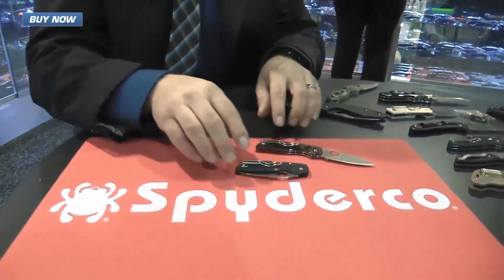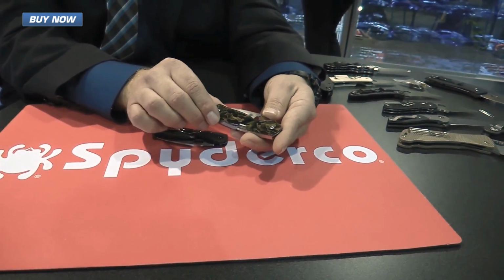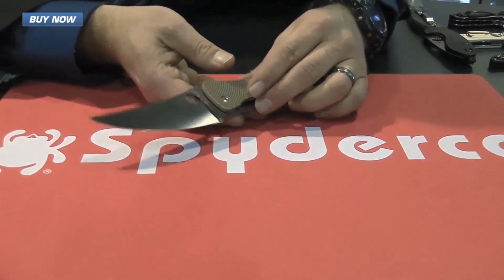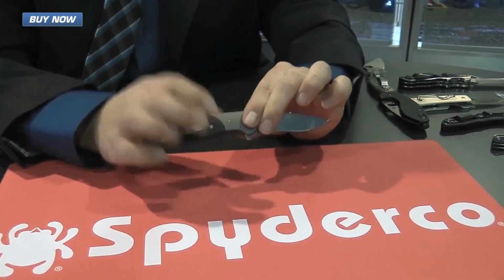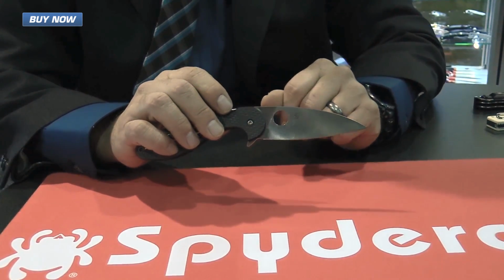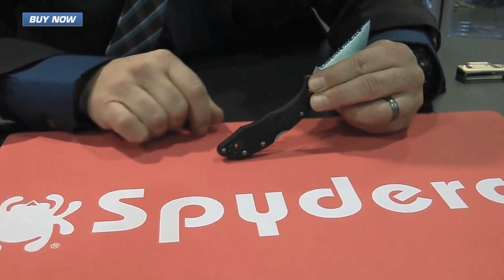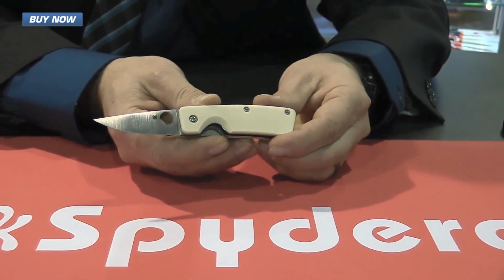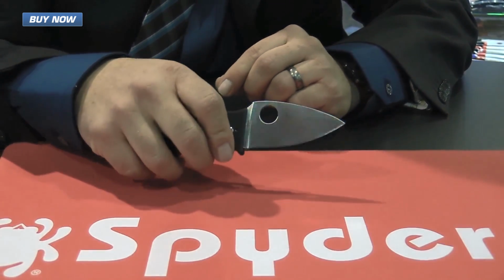SHOT Show 2017 Spyderco Knives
Check out the SHOT Show 2017 new product release from Spyderco Knives! We have some old favorites with upgrades like the Lightweight FRN and Raffir Noble Chaparrals and some brand new models including the following:

The Para 3, the 100 Pacer, the Southard Hanan compression lock flipper, the Alexander Sliver compression lock flipper, the Lil Vallotton, Wharncliffe Delica 4, Q Ball, Lil Nilakka, and Lil Temperance 3.

Check them out and find them soon at GPKnvies.com.